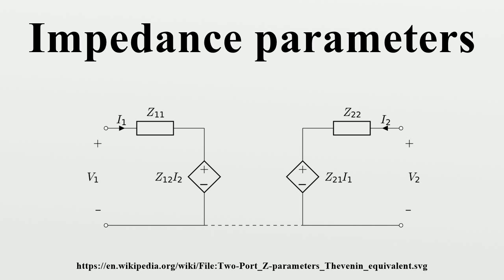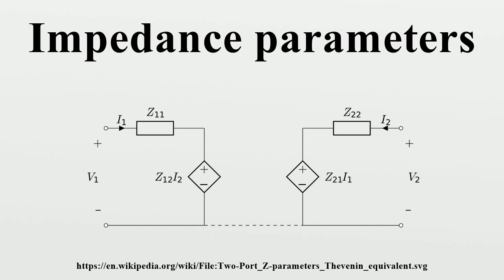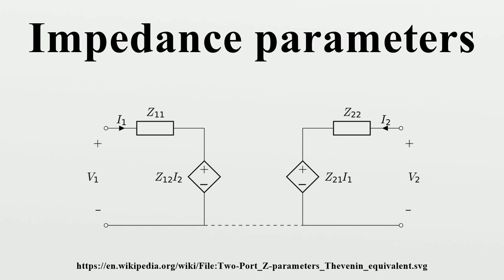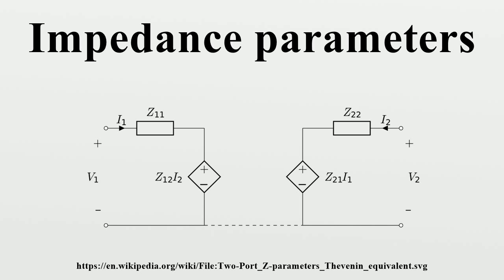Impedance parameters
Impedance parameters or Z-parameters (the elements of an impedance matrix or Z-matrix) are properties used in electrical engineering, electronic engineering, and communication systems engineering to describe the electrical behavior of linear electrical networks.They are also used to describe the small-signal (linearized) response of non-linear networks.

Image-Copyright-Info
Author-Info:   دالبا

Image-Copyright-Info